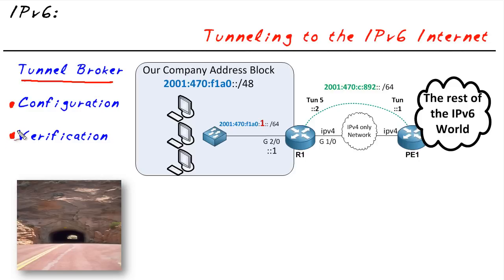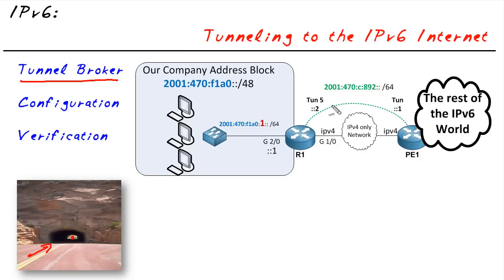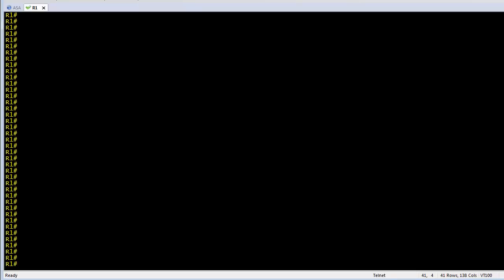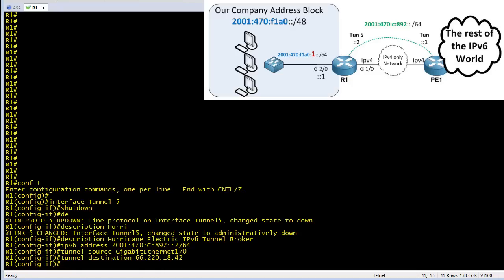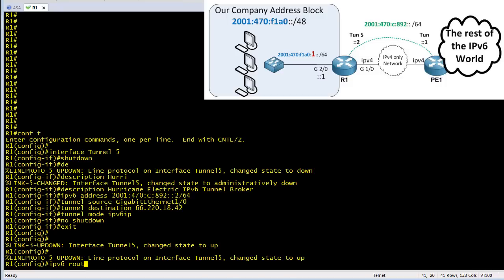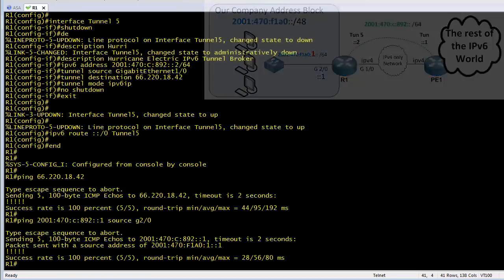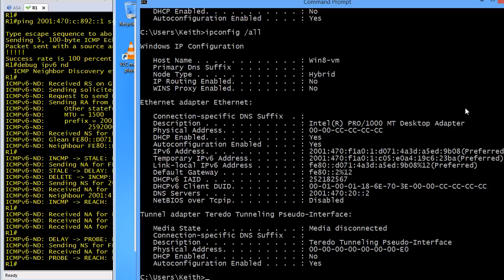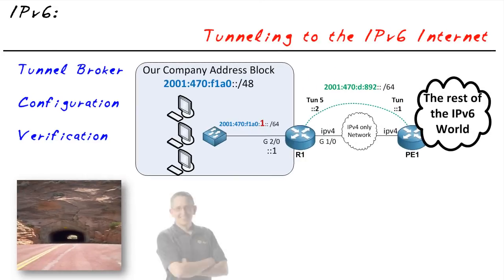MicroNuggets: IPv6 Tunnel Brokers Explained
In this video, Keith Barker covers the benefits of using an IPv6 tunnel broker, configuring a tunnel interface, and verifying that it’s working correctly. He’ll begin by explaining what a tunnel broker is and the various benefits it can offer as you tunnel to the IPv6 internet.

Keith outlines a hypothetical scenario involving a company that has a well-structured block of IPv6 address space, but is separated from the rest of the IPv6 internet by an ISP that’s only supporting IPv4.

He explains how you can overcome this obstacle by using a tunnel broker. This is someone willing to provide one end of a tunnel so that you can connect to the remote end.

The logical tunnel interface itself will have IPv6 addresses, and you’ll set up static routes on the client side, training the router to forward all traffic for any IPv6 that isn’t local in the block space.

Keith will demonstrate how to configure this setup and then test to verify that it’s functioning correctly.